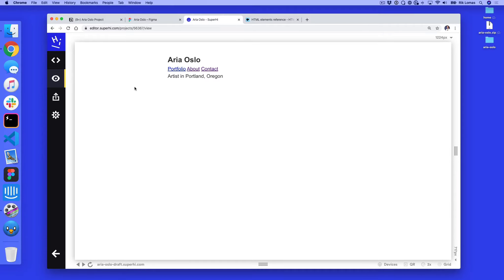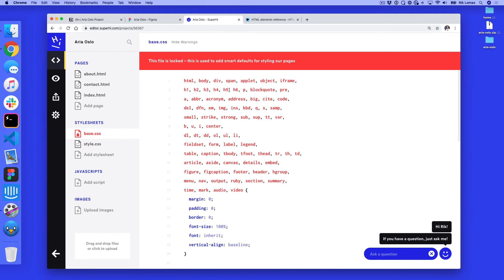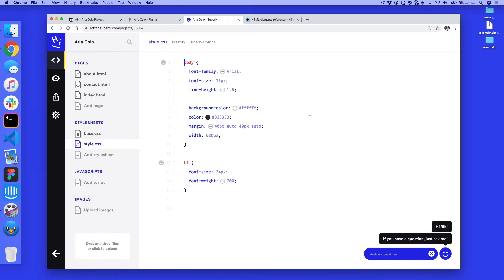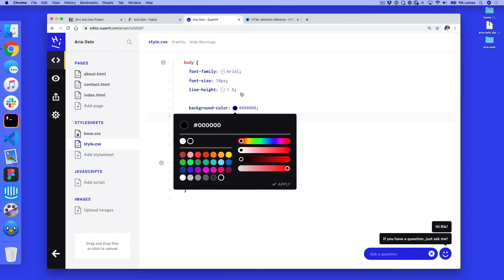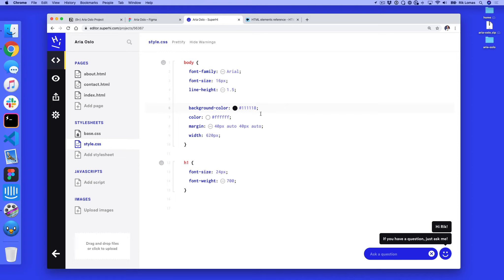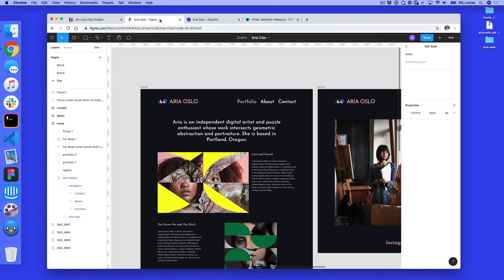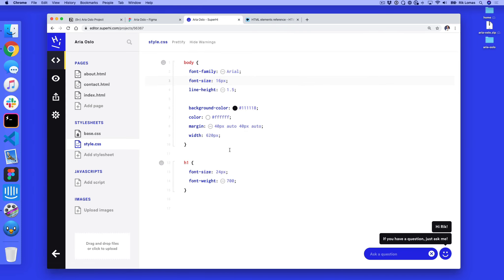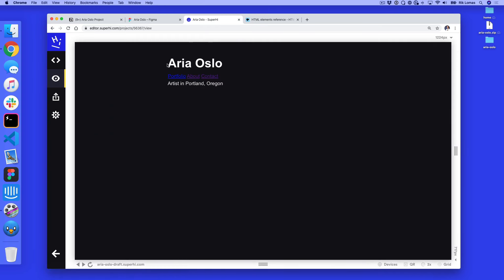PDC Lesson 3, Part 6 – Basic styling